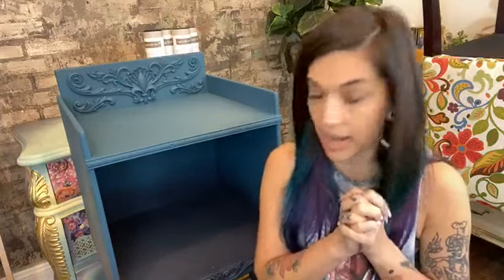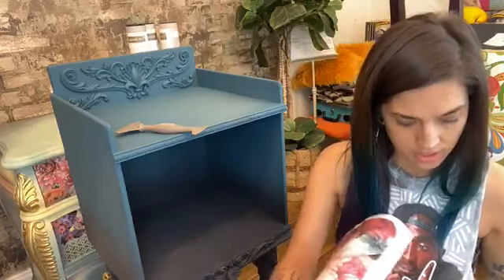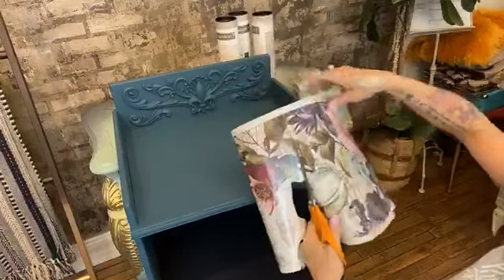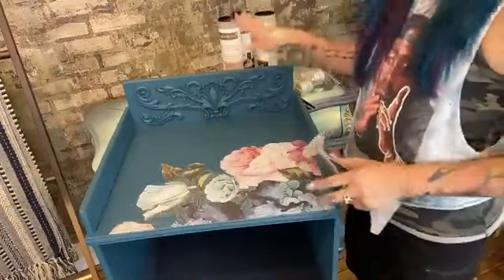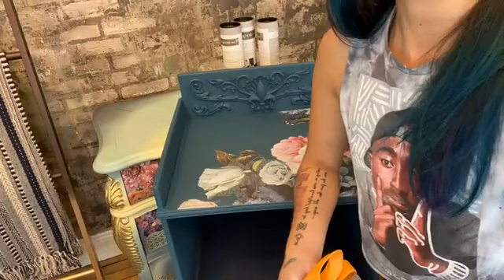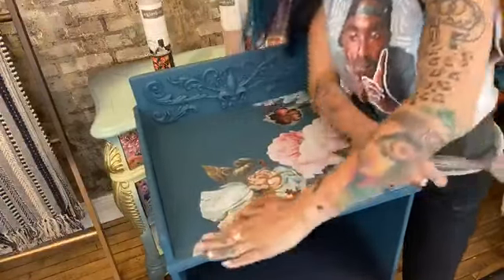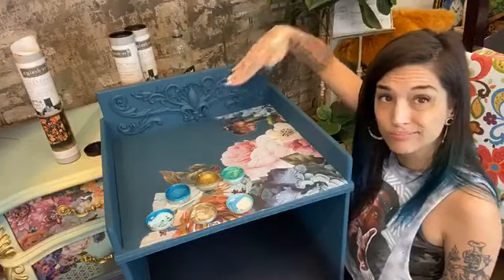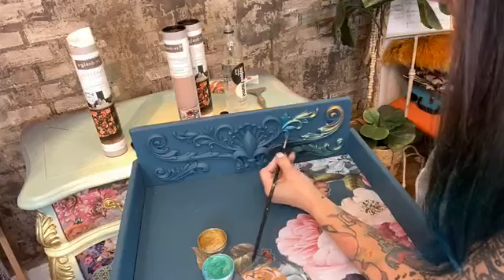Blending Waxes with Cece | Live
Join Brand Ambassador Cece from Cece Restyled as she uses transfers and Wax to create a unique piece.